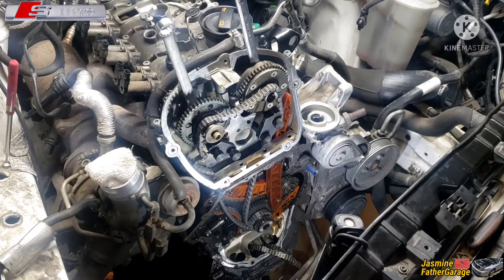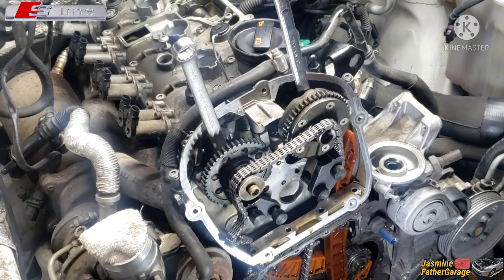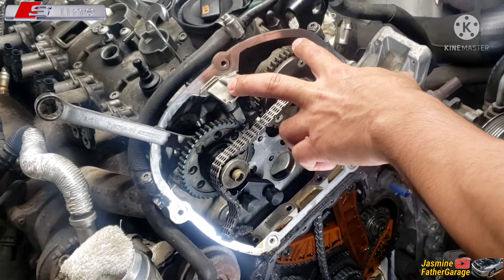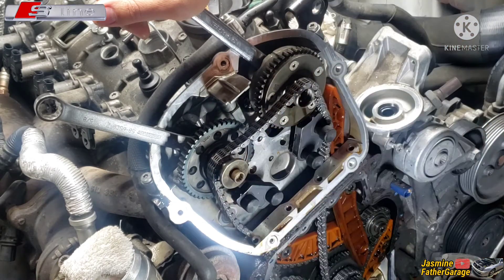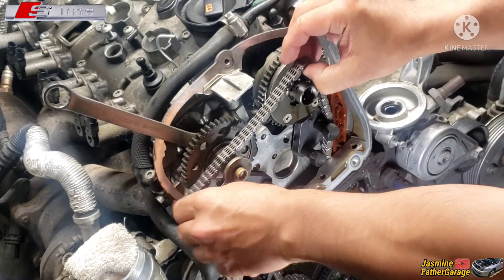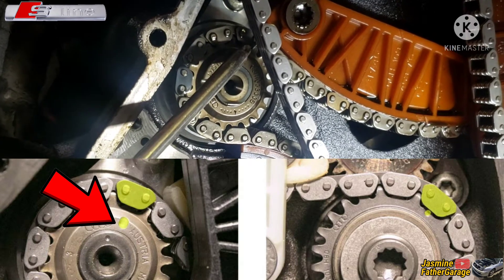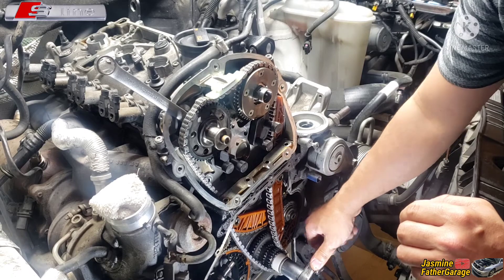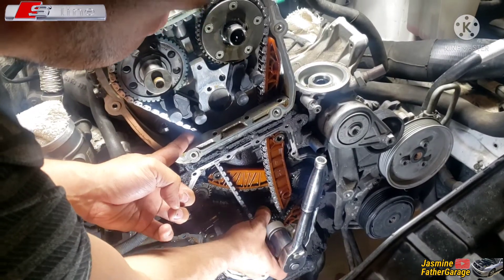Setup to TDC Timing chain installation, Audi / Volkswagen